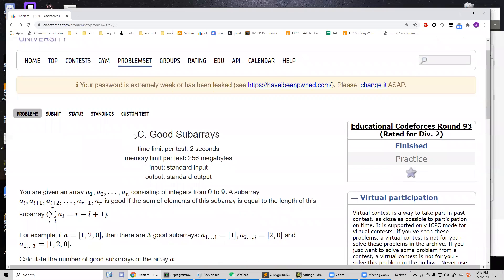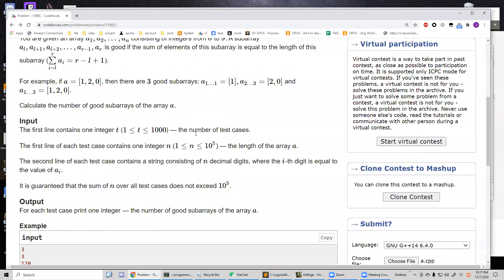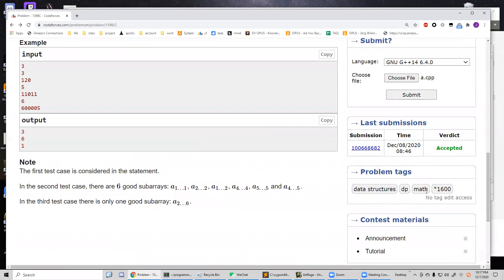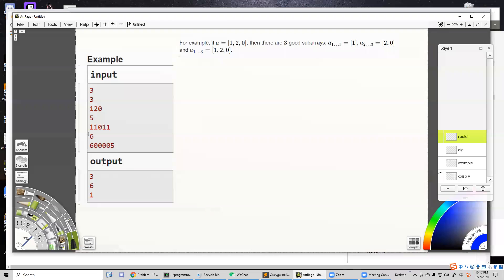C. Good Subarrays 1700